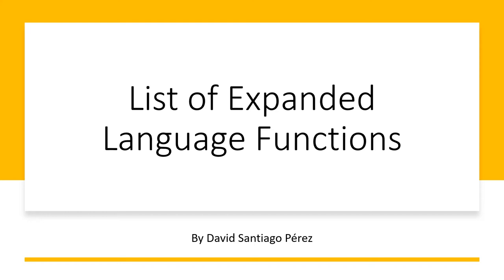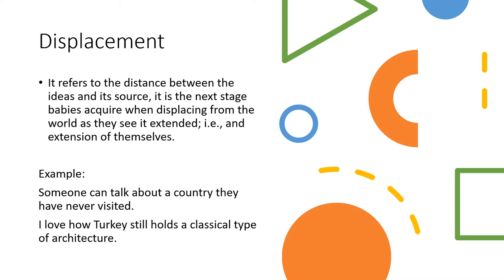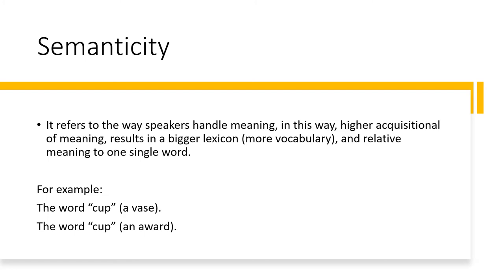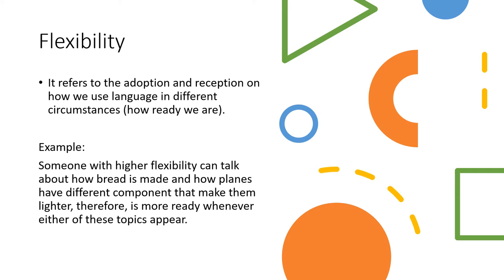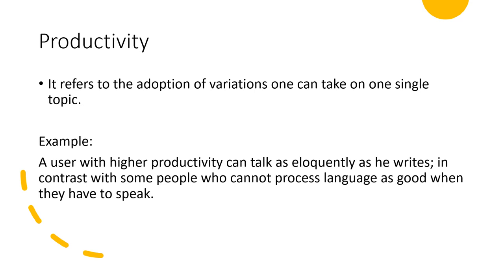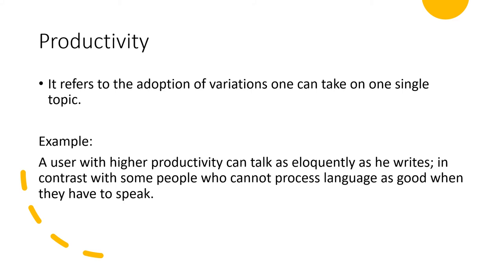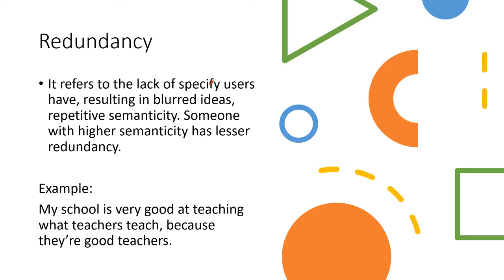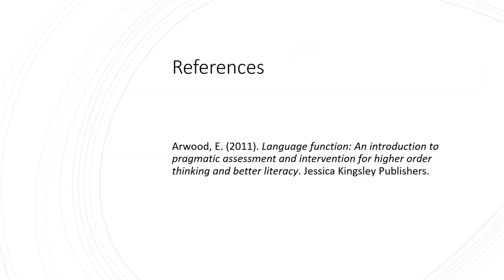List of Expanded Language Functions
For the Course of Language Forms and Functions